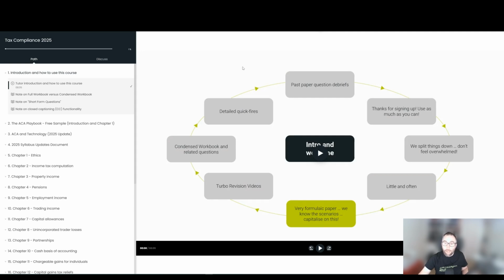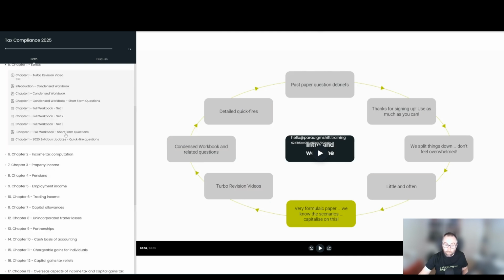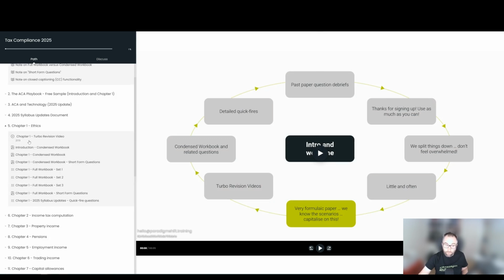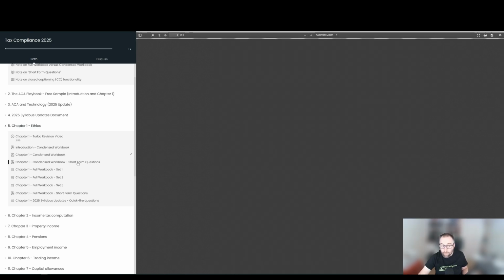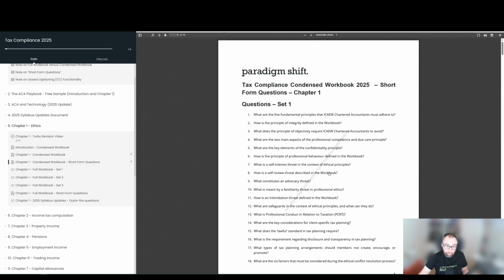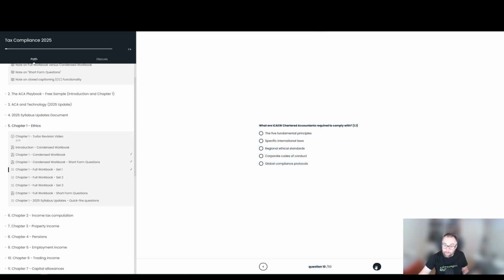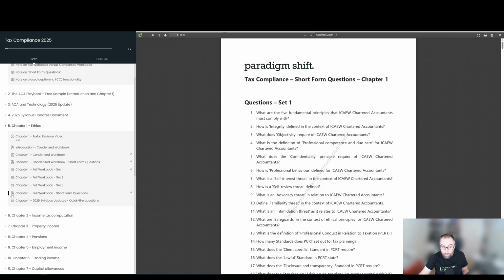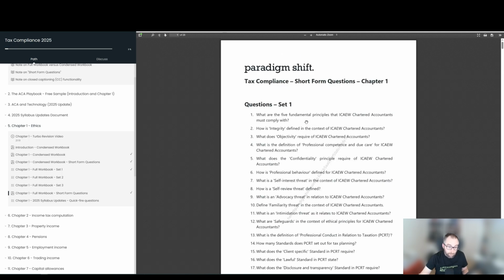Tax Compliance On-Demand Course - Quick Tour